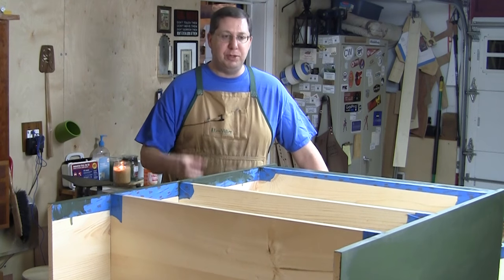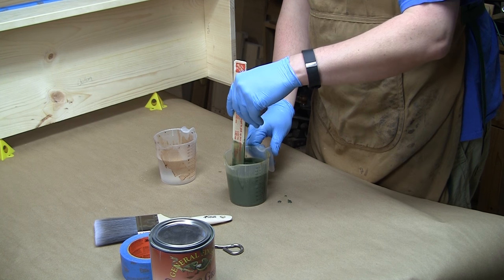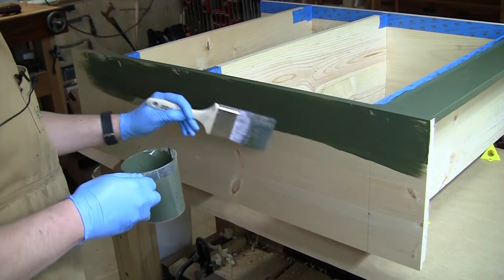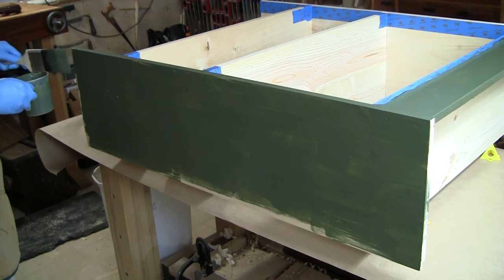Shop Update 1/20/17 Milk Painting a Bookcase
This week I apply milk paint to the bookcase that I built live last weekend.  I'm using General Finishes Cypress Green Milk paint.  Technically it is an acrylic paint, but I really like the way it applies and looks after a few coats and under a clear top coat.  In this case I'll be putting EnduroVar over the paint and on the unpainted surfaces.